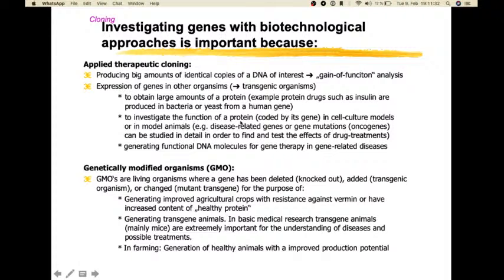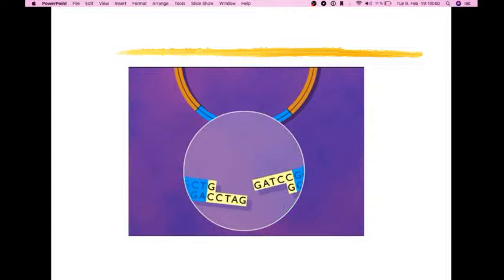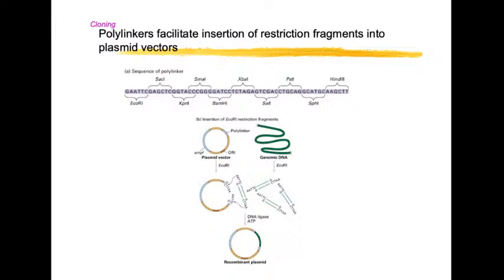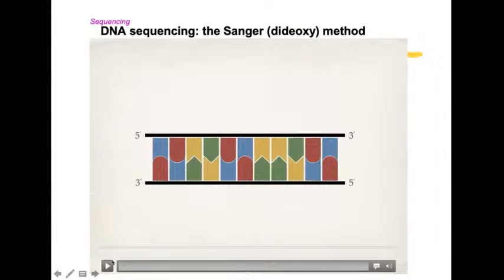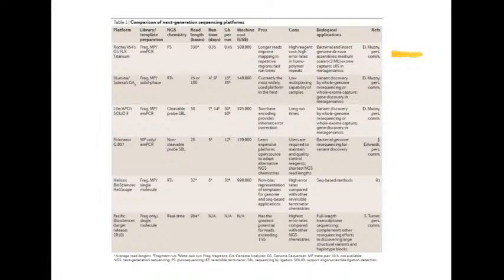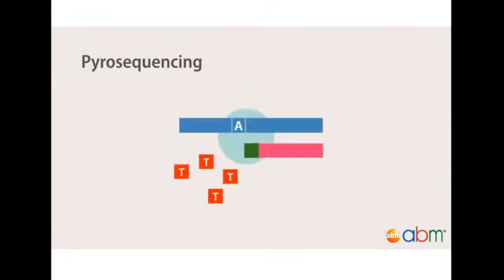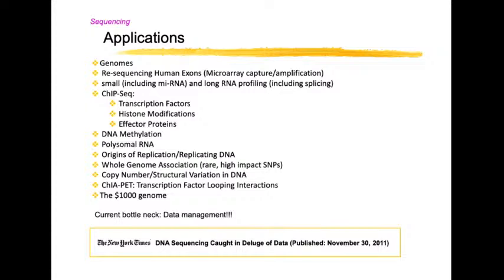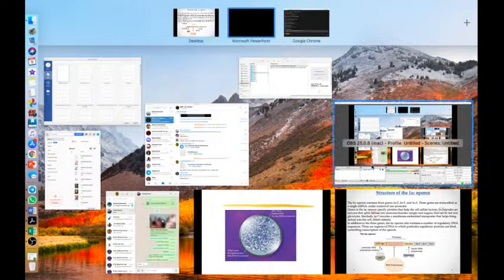Molecular Biology and Biochemistry Technique - Dr. Simranjit Singh - 9th Feb 2021